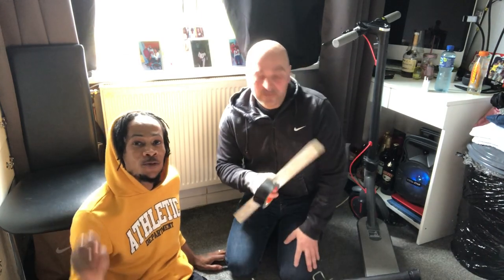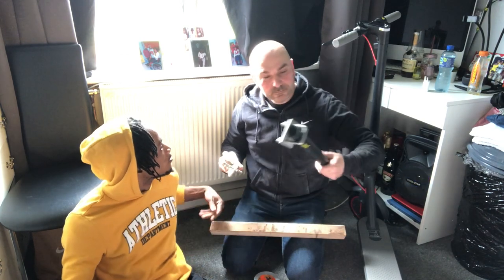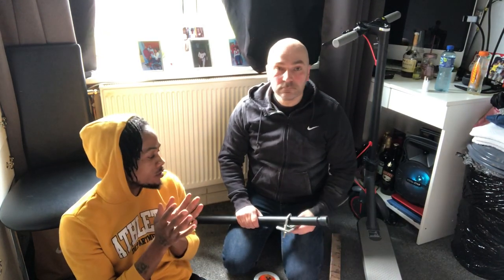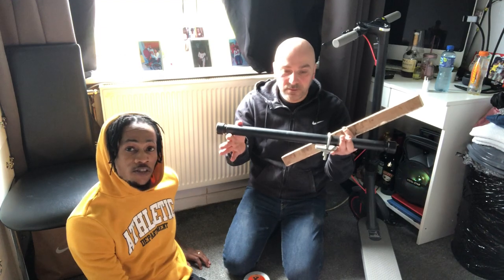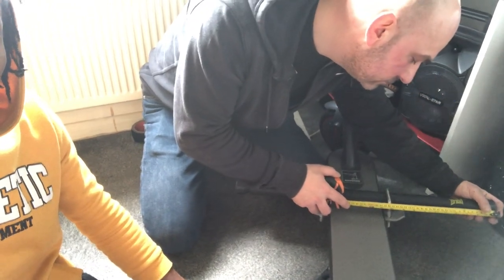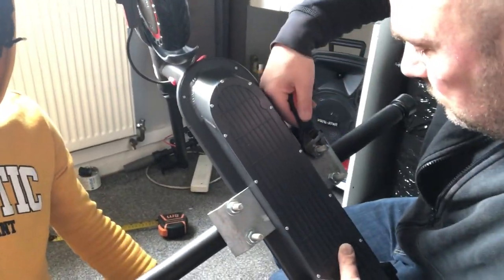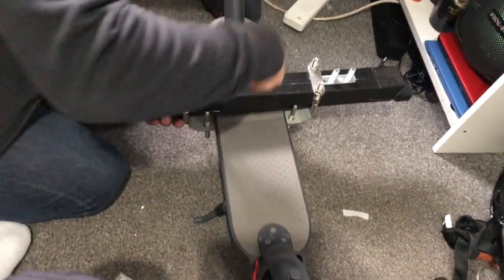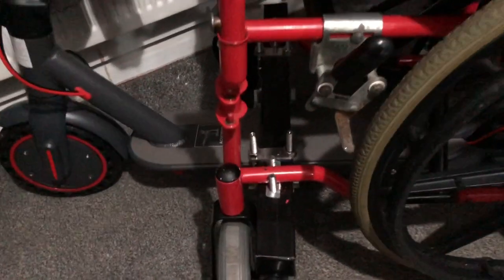How i attach my wheelchair to my electric scooter 🛴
Facebook- teddy bruckshut Ithz sammi